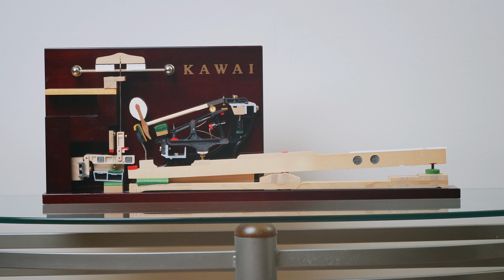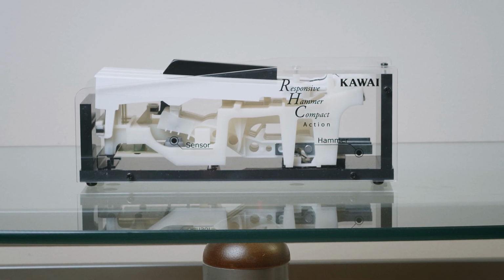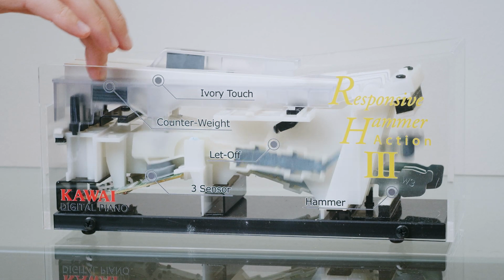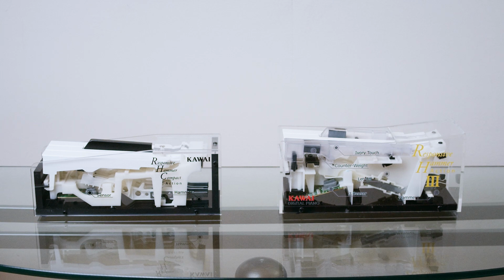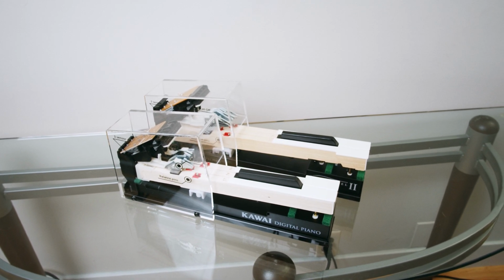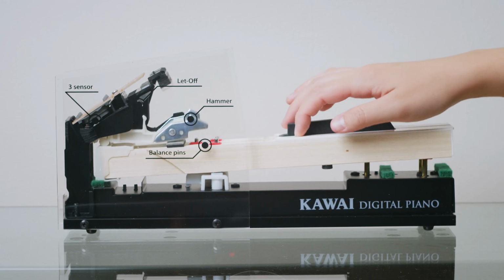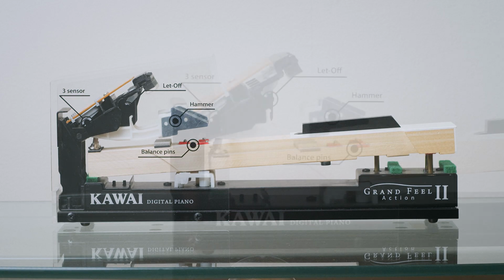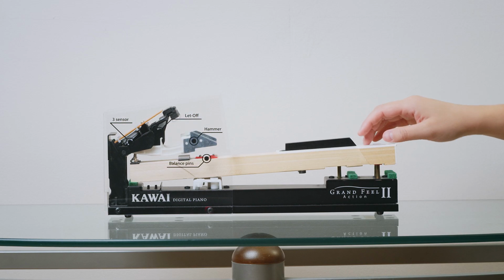Kawai Digital Piano Action Comparison (Key Touch, Weighted Keys)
Thanks for checking out our video! Piano actions are a difficult topic to cover (lots of technical lingo!), and we tried to present the information in a clear-cut and understandable way. If you have any questions, let us know down in the comments!

Timestamps:
What is a piano action? 0:29
Responsive Hammer Compact 0:57
Responsive Hammer III 1:36
What’s a Triple Sensor? 2:18
Grand Feel Compact 2:39
Grand Feel 3:31
Takeaway 4:35

Action Guide:
Responsive Hammer Compact- ES110, KDP70
Responsive Hammer Compact II - KDP110
Responsive Hammer III- CN29/39, ES8, MP7SE, DG30
Grand Feel Compact - CA49/59
Grand Feel- MP11SE
Grand Feel II - CA78/98
Grand Feel III - CA79/99